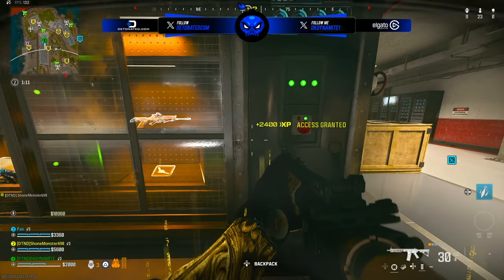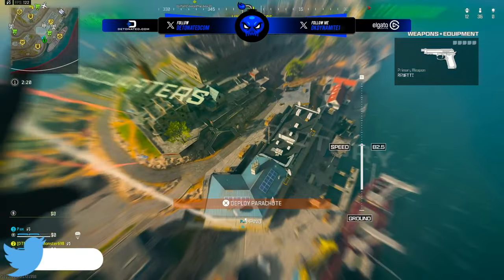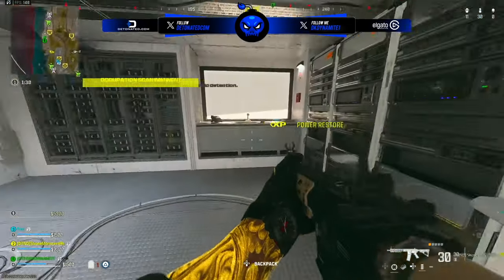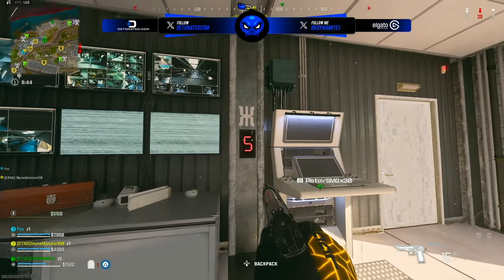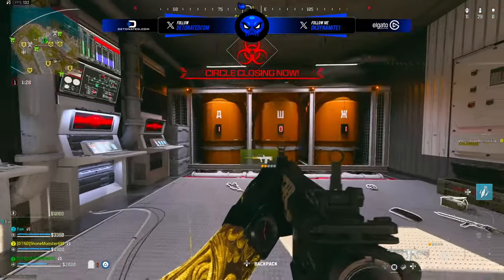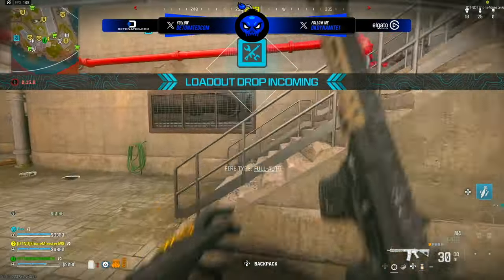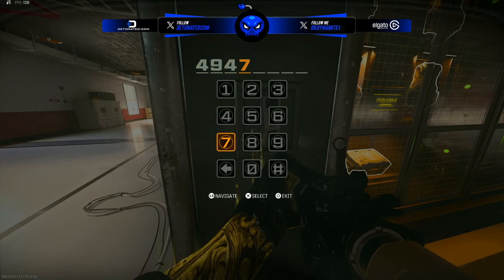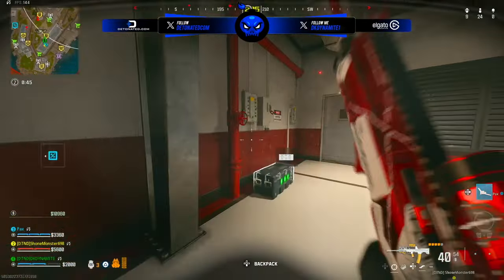UNLOCK NEW REBIRTH ISLAND BLUEPRINT FAST/EASY… ('REDACTED' EASTER EGG) - WARZONE SEASON 3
Check Out My Recent Video! [ NEW MW3 ‘Compact LMG’ Weapon Update/Unlock (JAK Shadow Titan - Season 3 Week 1 Challenges) ]

Timestamps
0:00 - Introduction
0:55 - Restoring The Power
1:48 - Stabilizing The Pressure
4:16 - Decrypting The Code
5:09 - Lifting Island Lockdown
5:42 - REDACTED Blueprint Unlock
6:08 - Free Loadout & MORE Quests
6:50 - Closing Statements

                                           💣 ~dkdynamite~ 💣